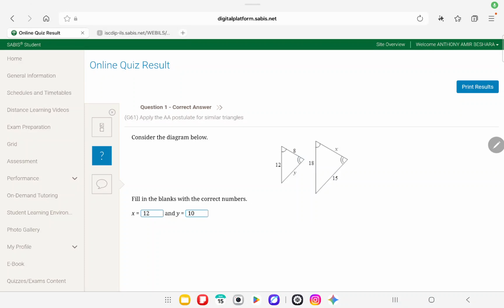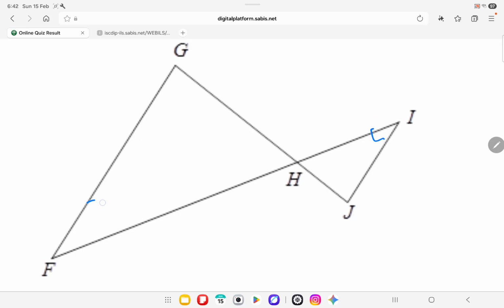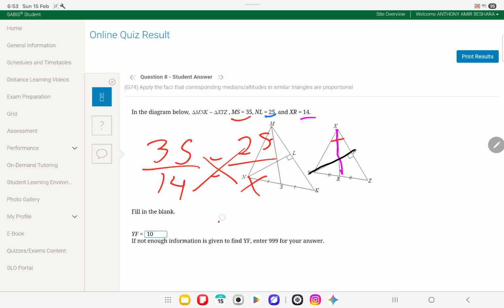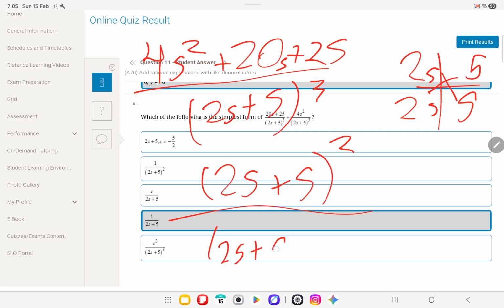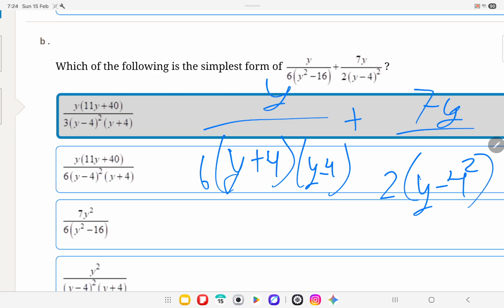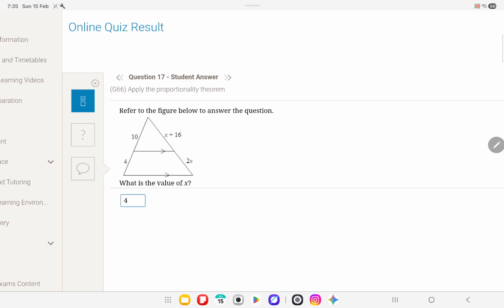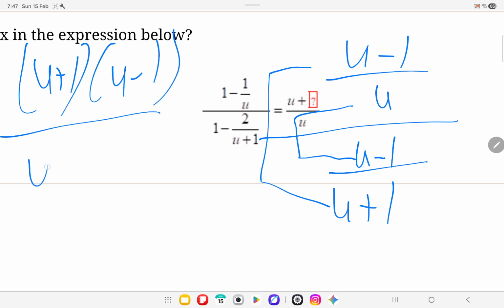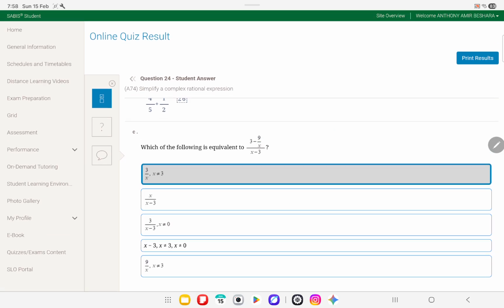G8 Math: T2 Wk7 CA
Made by Anthony Amir